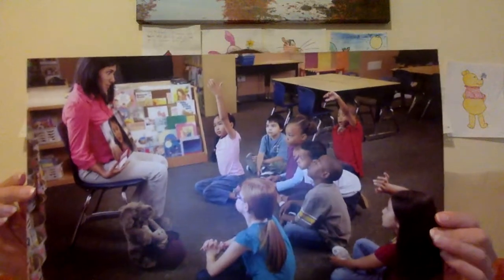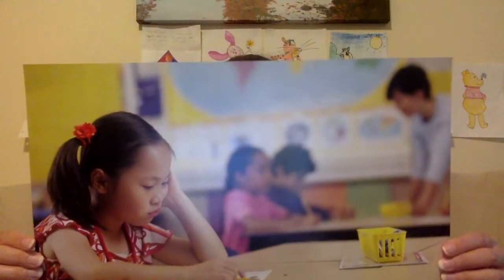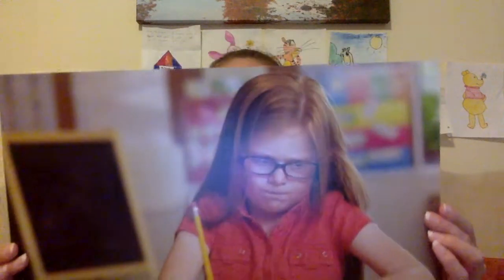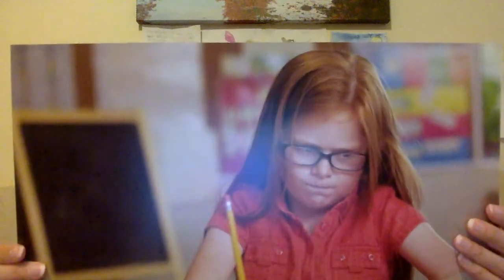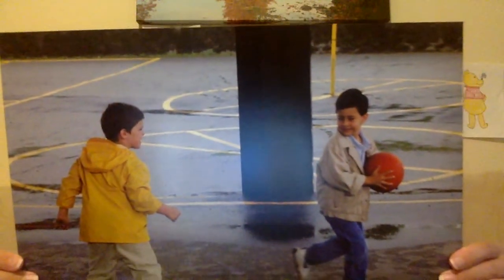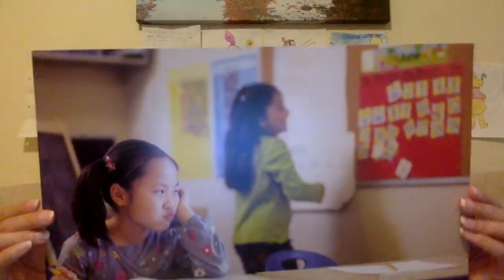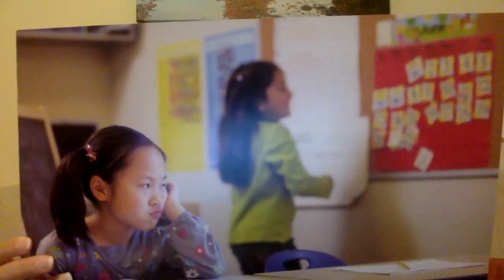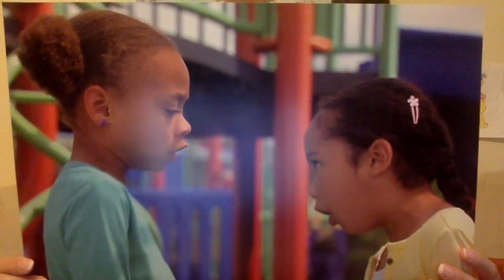Second Step Lesson 22: Review Second Step Skills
Review of all the second steps skills we've learned this year.